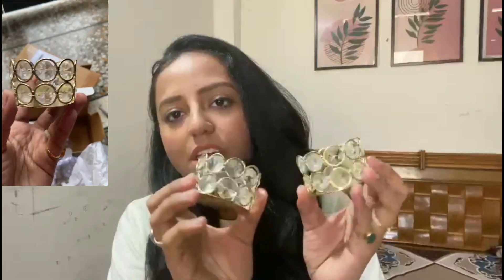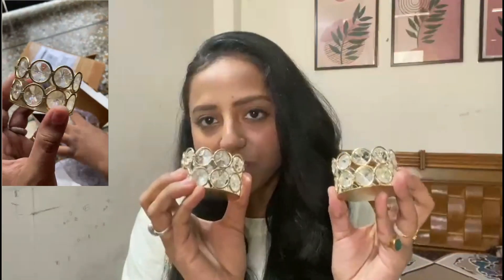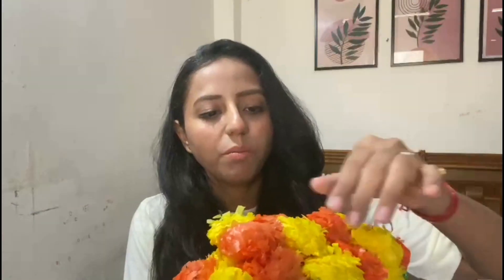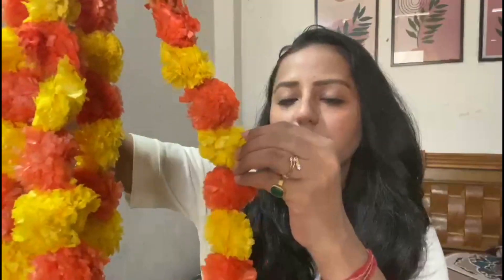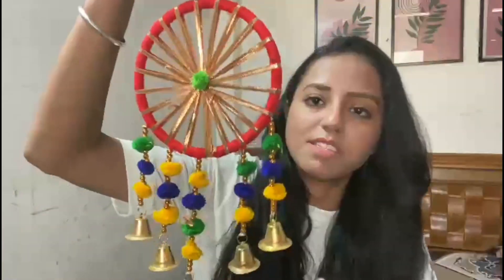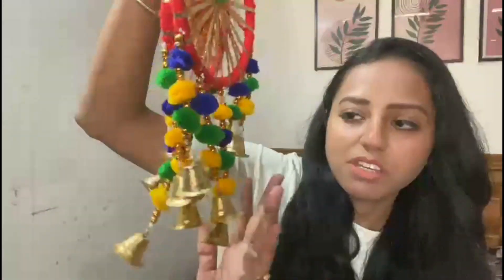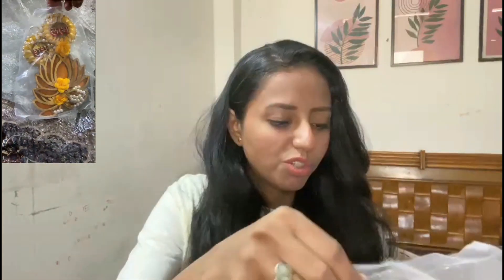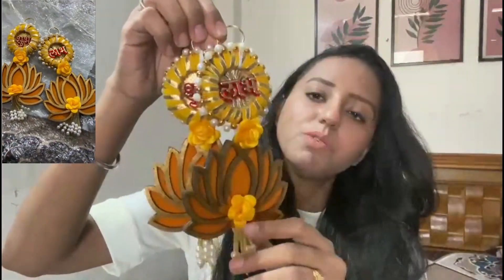Meesho Diwali Decoration Haul | Diwali Decor Item | Meesho Home Decor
Hello everyone, My name is Gurpreet, and I am making video on fashion, lifestyle, product review and beauty.

Item Code:-
Handmade Diya : 56348891
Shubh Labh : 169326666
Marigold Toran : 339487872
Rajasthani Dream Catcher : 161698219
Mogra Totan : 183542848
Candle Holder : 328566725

IT MAKES ME FEEL HAPPY!

Good Life